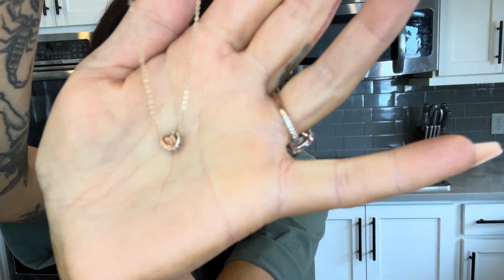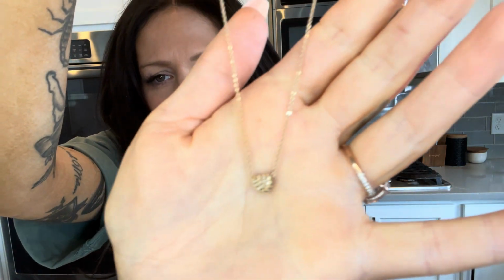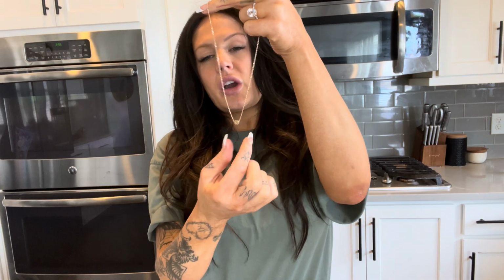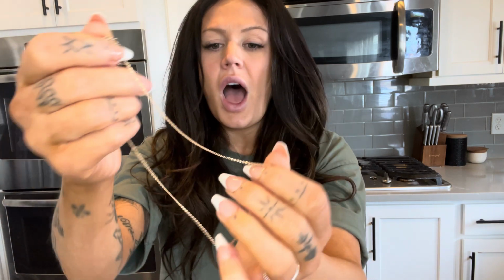"Heartfelt Initial Necklace: Personalized Gold Charm"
Make Your Mark! on YouTube is a product review channel where we share our opinions, experiences, and insights on various products across different categories.

Review: Cherish Your Unique Story with the Heartfelt Initial Necklace

The Heartfelt Initial Necklace is a true treasure for those seeking a meaningful and personalized accessory. Crafted with attention to detail and a touch of elegance, this necklace allows you to carry the initials of your loved ones close to your heart.

First and foremost, the craftsmanship of this necklace is impeccable. The delicate gold charm is intricately designed, reflecting a blend of sophistication and sentimentality. The attention to detail is evident, ensuring a piece that not only looks beautiful but also feels substantial and well-made.

The personalized touch is what sets this necklace apart. Being able to choose the initials of your loved ones or even your own, adds a deep sense of connection and meaning. It's a perfect gift for yourself or a loved one, symbolizing the bonds that tie us together.

The size of the charm is just right - not too big to overwhelm, yet not so small that it goes unnoticed. It strikes a perfect balance, allowing it to be worn daily as a cherished keepsake or on special occasions as a statement piece.

The gold finish is radiant and lustrous, adding a touch of luxury to your ensemble. It complements a wide range of outfits and styles, making it a versatile accessory that can be worn with both casual and formal attire.

The adjustable chain length ensures a comfortable fit for everyone. Whether you prefer a closer, choker-style look or a slightly longer, layered effect, you can customize it to suit your individual style and neckline.

In conclusion, the Heartfelt Initial Necklace is more than just a piece of jewelry; it's a reflection of the love and connections that define us. Its exquisite design, personalized touch, and versatile wearability make it a standout choice for anyone seeking a meaningful accessory. Cherish your unique story with this elegant gold charm and carry your loved ones with you wherever you go. It's a heartfelt piece that transcends trends and becomes a timeless keepsake.